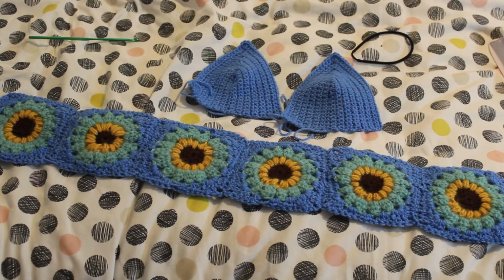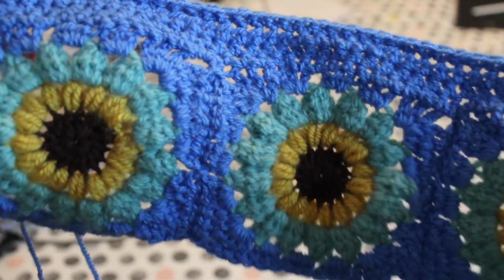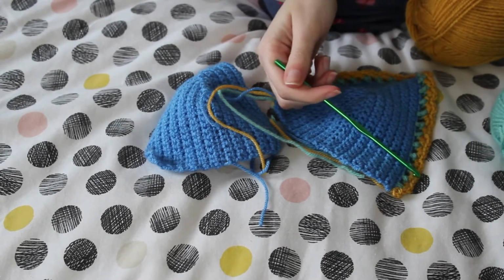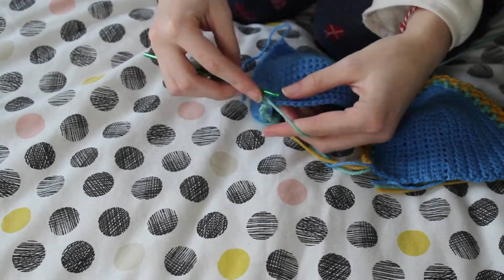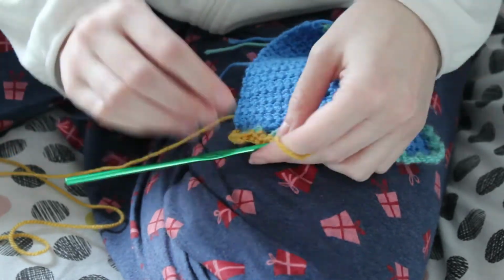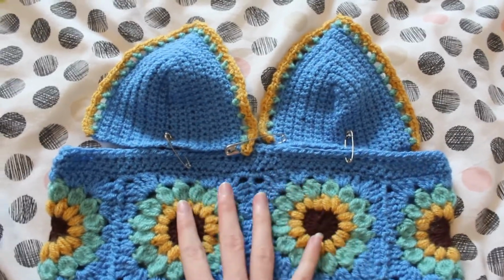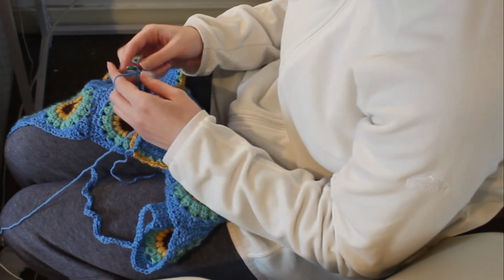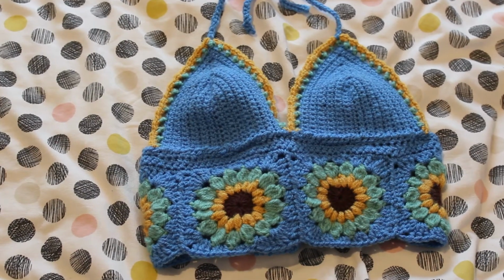crocheting my sisters' LOVE ON TOUR OUTFIT!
sooooo... i  did a thing... in today's video I'm showing you the process of me making my sister's sunflower inspired crochet top for when we see Harry Styles live on tour later this year.

i hope you enjoy watching :)x

00:00 Intro
00:20 Granny Squares
02:25 Cups (part 1 lol)
05:15 Updates, middle bit & straps
06:30 Cups (part 2 - border)
08:20 Finishing up

In this crochet vlog I made my sisters love on tour outfit (well... half of it). I show you the steps to make a crochet bralette crop top with sunflower granny squares. This pattern is based in UK crochet terms. I will definitely make this into a series because I am making my love on tour outfit as well! I show you how to make a crochet cup for your crochet crop tops. I hope this gives you some concert outfits and specifically love on tour outfit ideas